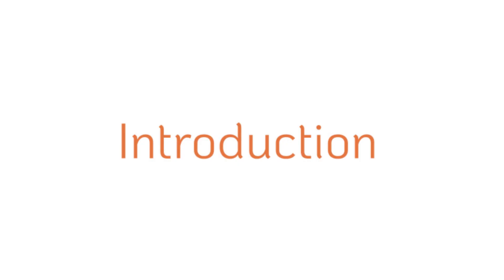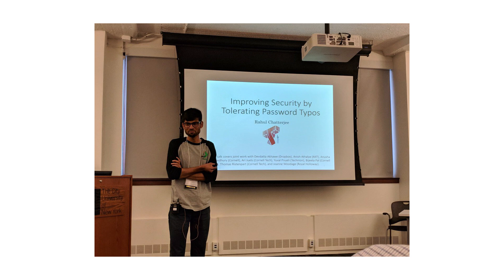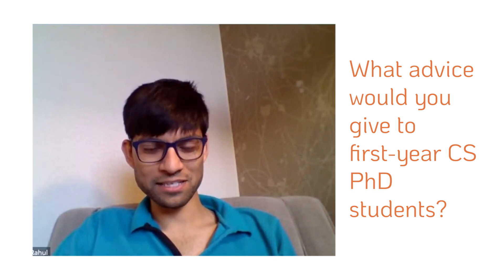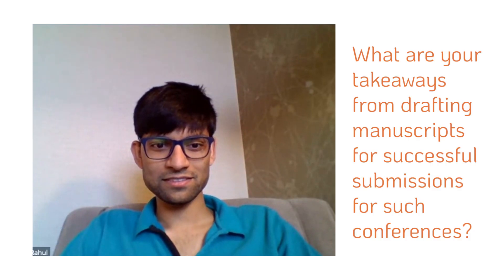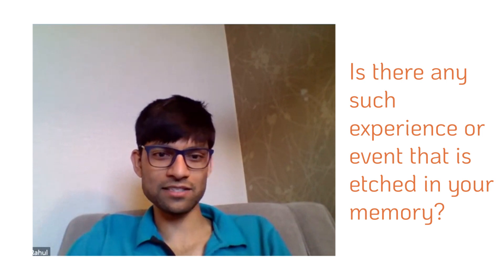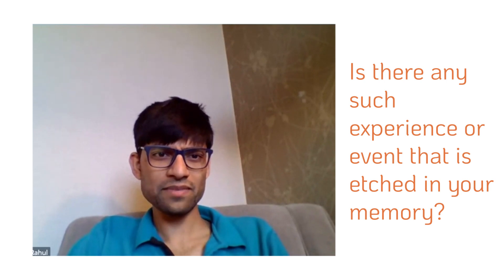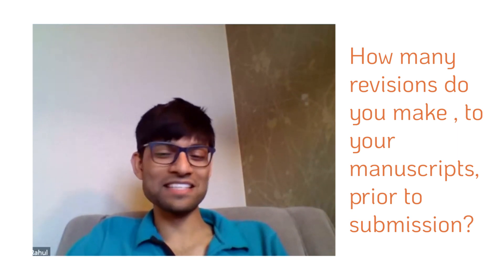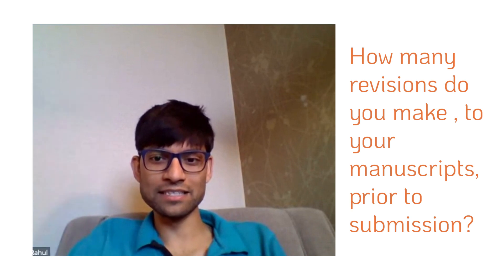Rahul Chatterjee: A Cornell Tech PhD student, UWM Post Grad, and IIT KGP CSE Grad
Rahul is the first final-year PhD student we've had the honour to interview. He's published in tier-1 security conferences and has been featured in The New York Times, MIT Tech Review etc. Above it all, he's joining UW - Madison as an Assistant Professor for fall 2019!

At present,  Rahul is pursuing a PhD under Dr. Thomas Ristenpart at Cornell Tech. Broadly, his interests lie in security and privacy of the digital world. He was an inter at Dropbox (Abuse Prevention team),Microsoft Research Technologies and Adobe Systems India Pvt. Ltd. Among several other achievements, it is worth mentioning that he won the Distinguished student paper award at IEEE S&P (2016), a special CS fellowship from the Department of CS at UWM and a rank of 254 in IIT-JEE. Rahul also serves as a board member of PhD student association at Cornell Tech.